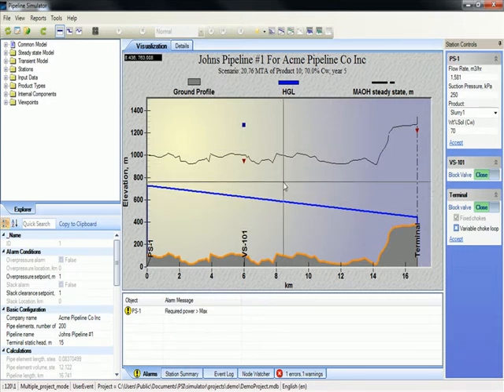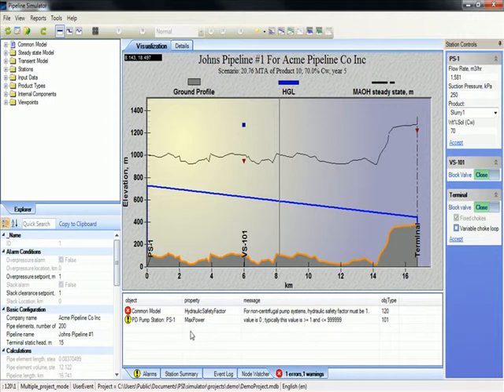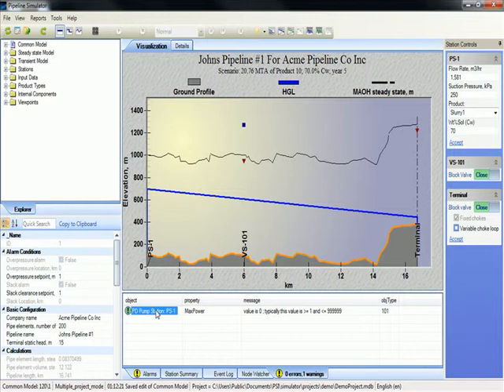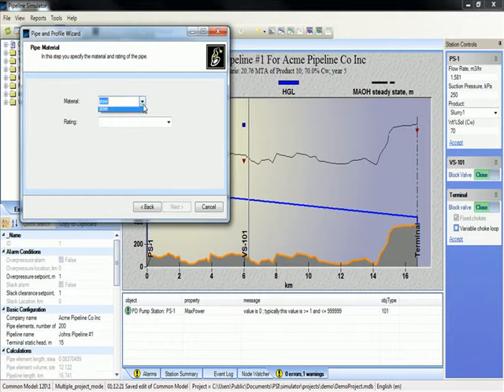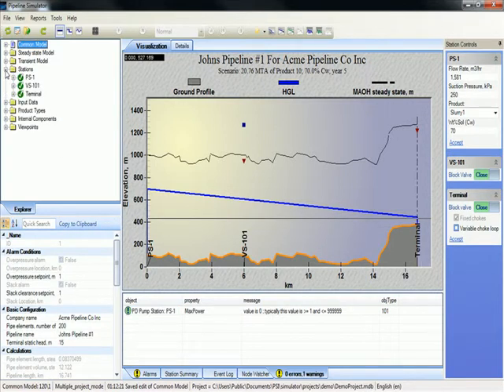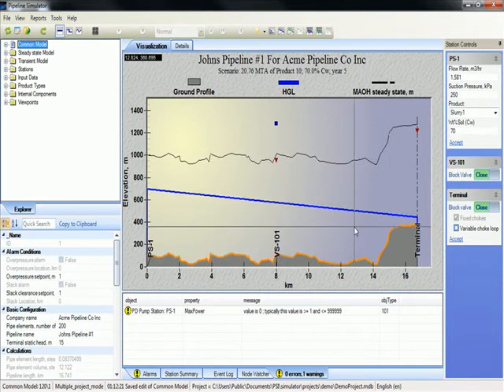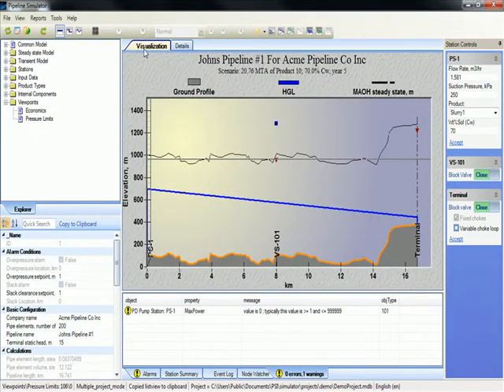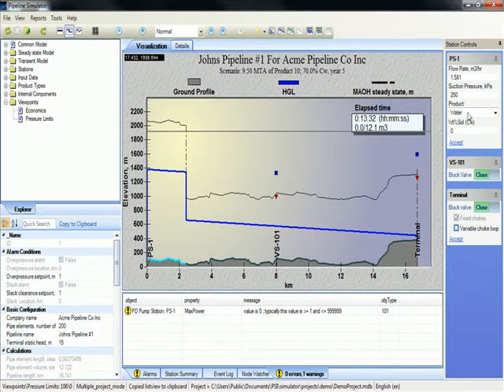whats new for version 3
Overview of new features in APSI Pipeline Simulator version 3.0